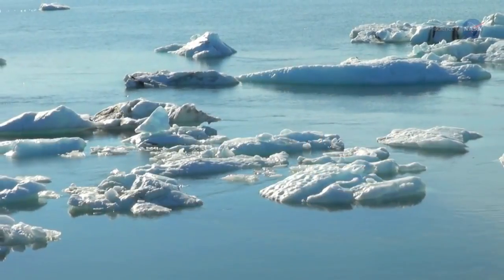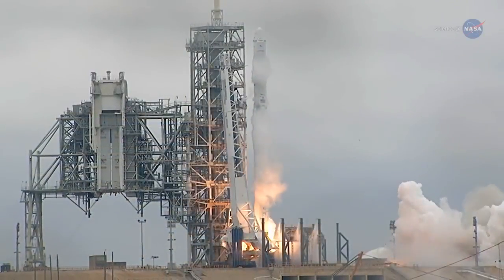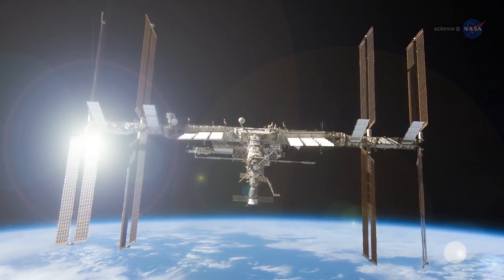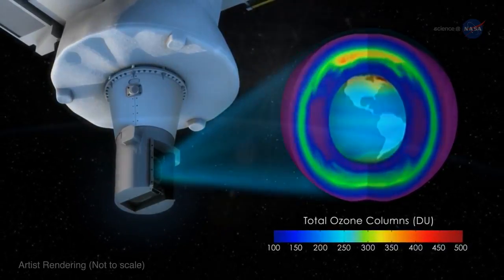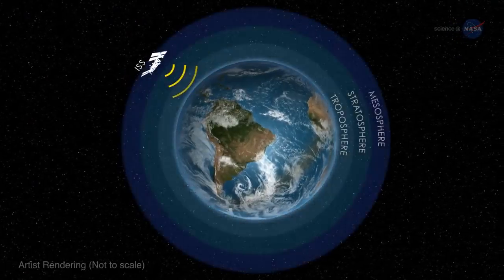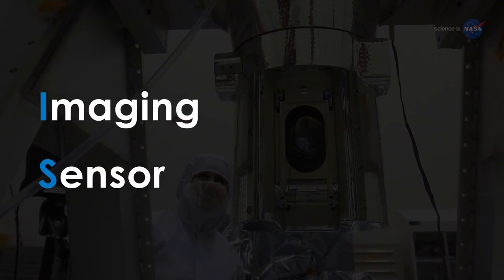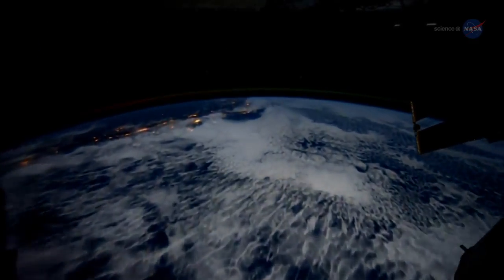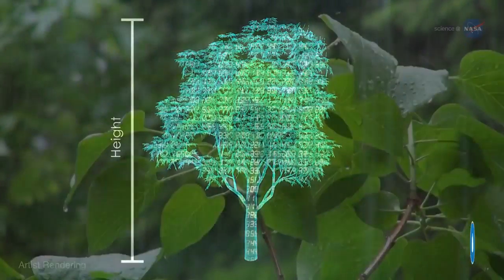Space Station Sensor Watches Earth's Ozone Hole Video